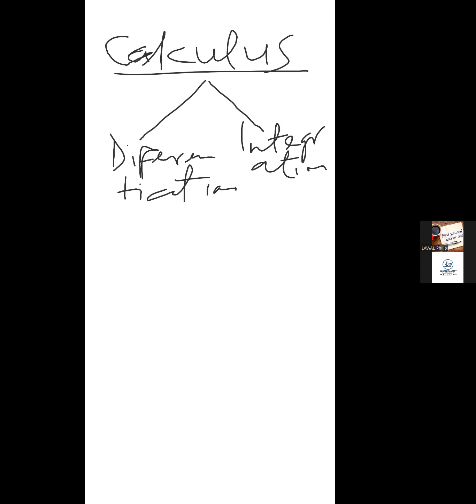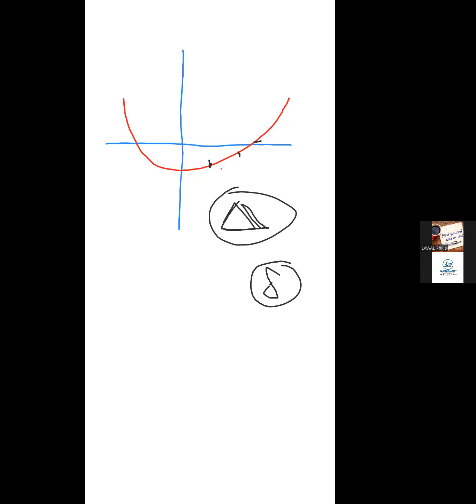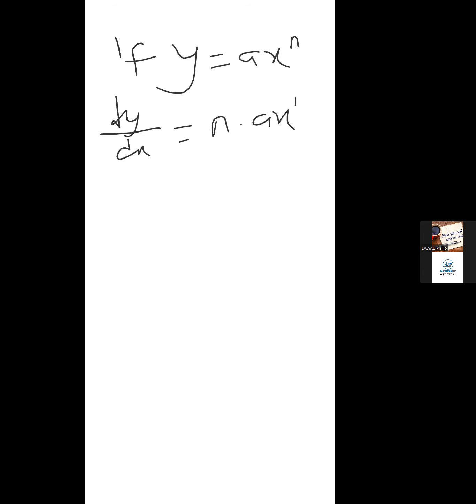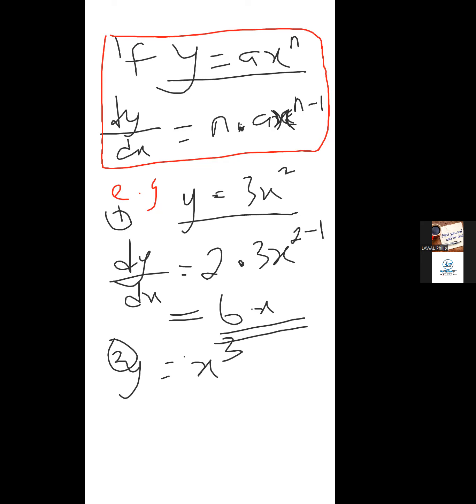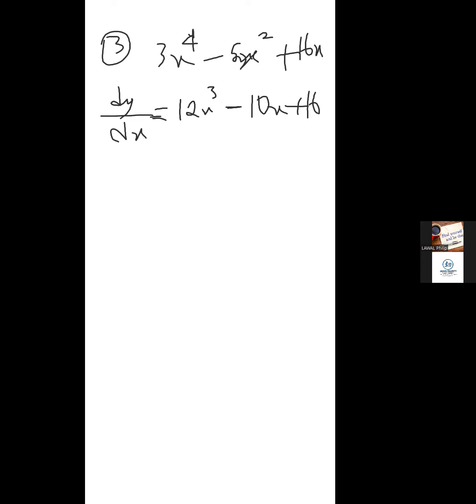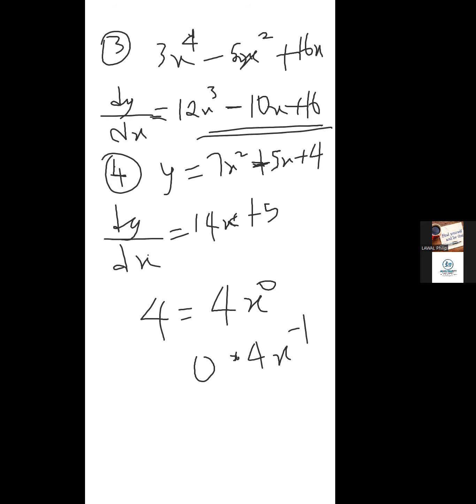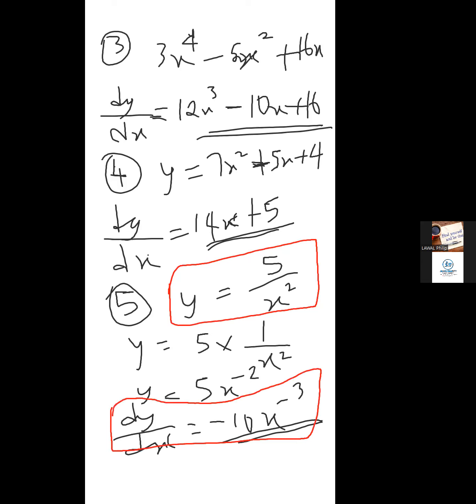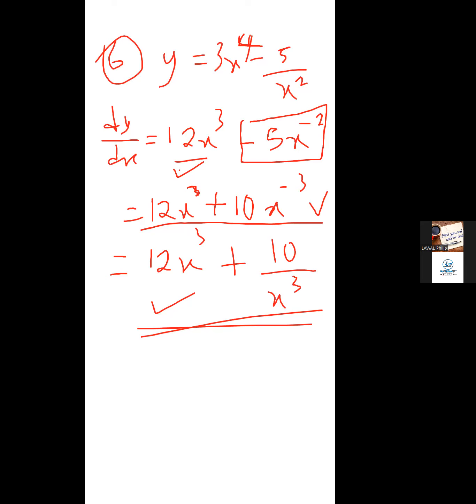Mathematics_Calculus lifetransformers education mathematics calculus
Mr. Philips takes Mathematics_Calculus for students preparing for WASSCE/UTME examinations across Nigeria.